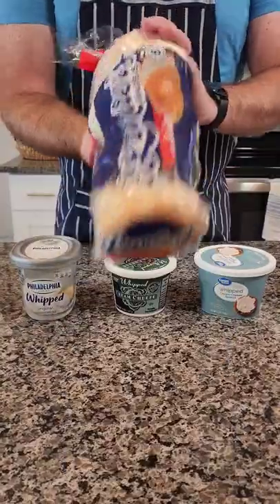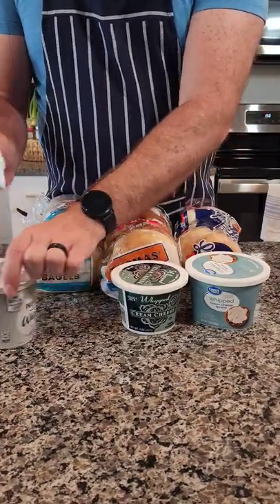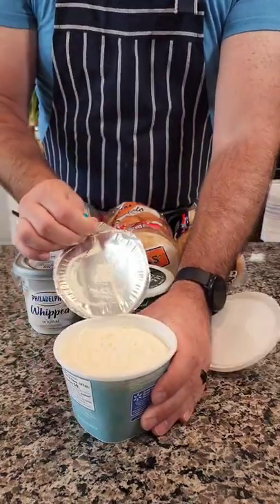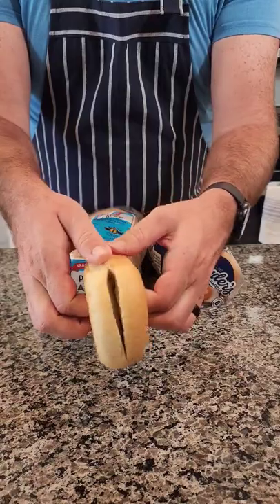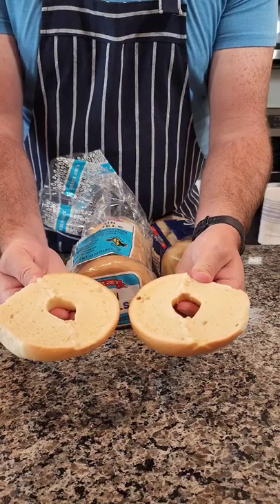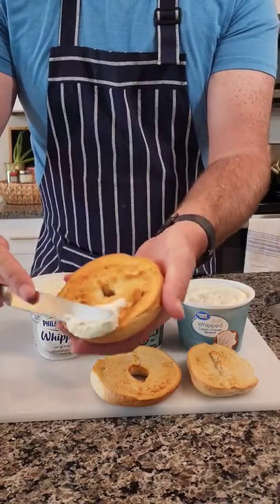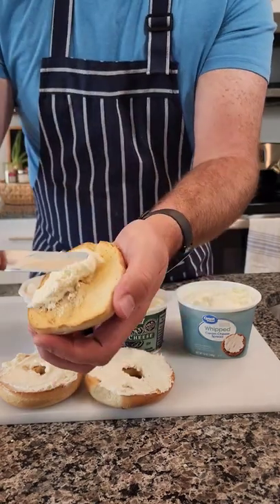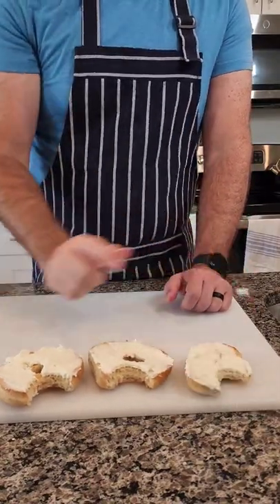Fridge Bagels?? Which type is best! Walmart vs. Trader Joe's | Is It Better?